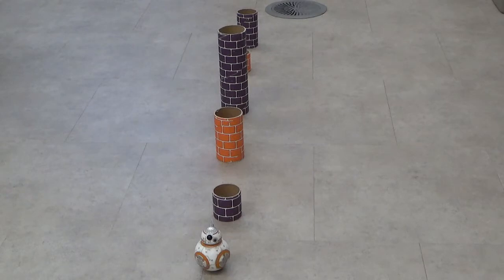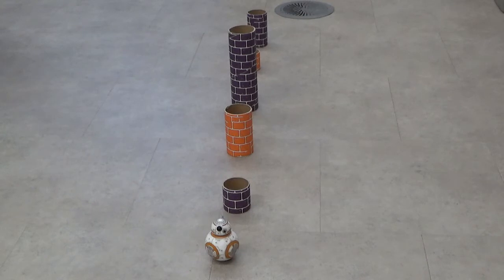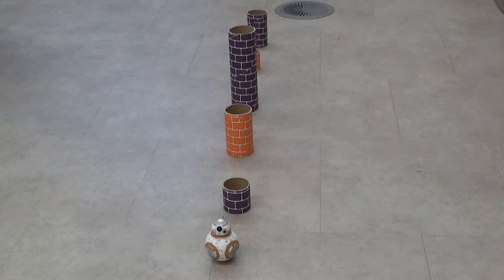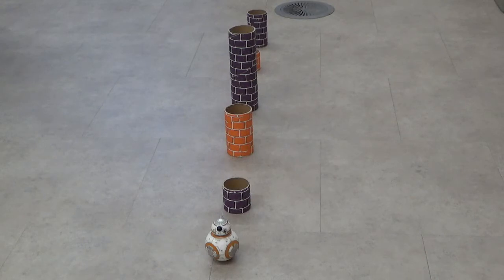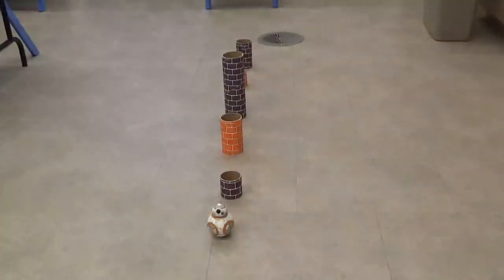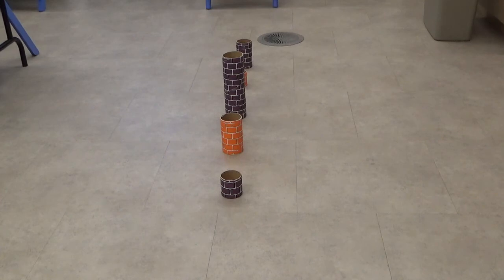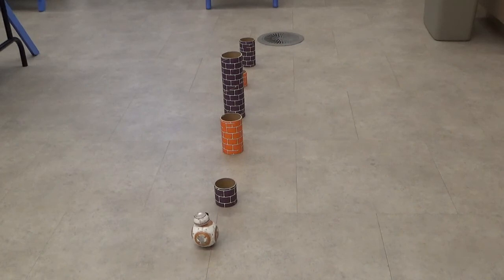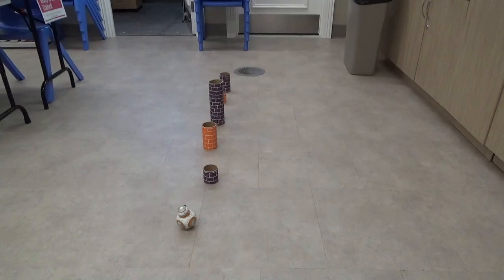Coding Fun with Ms. Brianne - Monday, November 9, 2020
Hello!  This is Ms. Brianne from the Westhampton Free Library, and welcome back to "Coding Fun with Ms. Brianne," the series where I present our coding toys and games we have to offer, and demonstrate what they can do!

This week, I will be presenting the Star Wars BB8 robot, by Sphero and Disney.

The Star Wars BB8 robot and the "Star Wars Droids App by Sphero"  that I used to control it are courtesy by Sphero and Disney.

Click on the following links in order to learn about Sphero products and about the discontinuation of the Star Wars robots:

In this video, I will demonstrate how to use the "Star Wars Droids App by Sphero" in order to guide the BB8 robot through a small obstacle course.